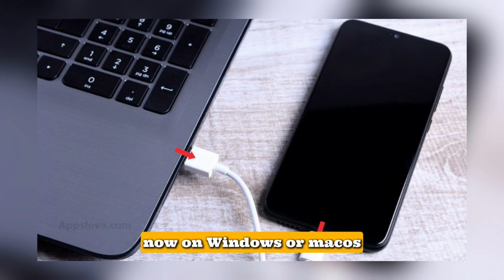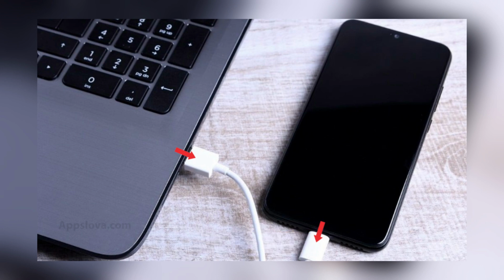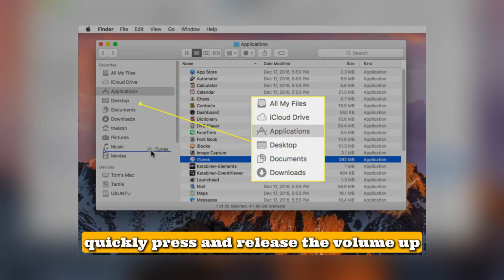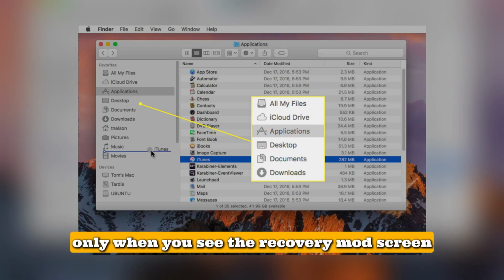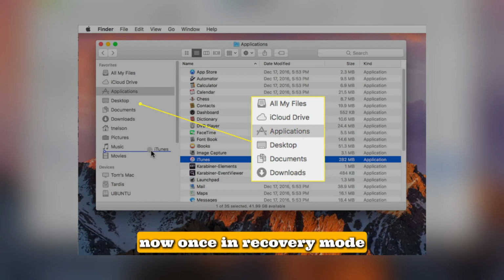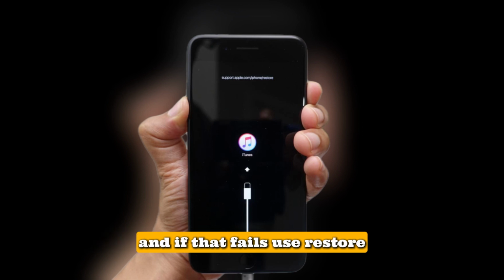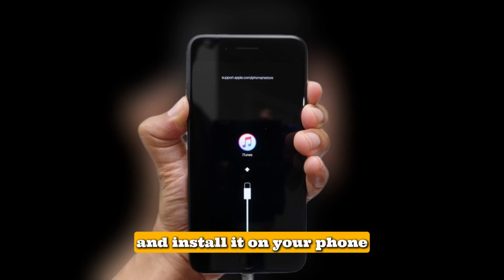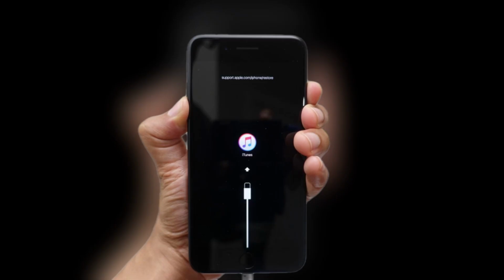How to Fix iPhone Reboot Loop with Apple Logo (Step-by-Step Guide)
Is your iPhone stuck in a reboot loop showing the Apple logo? 🍏 In this tutorial, I’ll show you how to fix iPhone stuck on Apple logo quickly and safely, without losing your data (in most cases).

This video covers:
✅ How to fix iPhone reboot loop using force restart
✅ How to restore iPhone with iTunes or Finder
✅ How to use recovery mode and DFU mode
✅ How to fix software issues causing reboot loops
✅ Tips to prevent future iPhone reboot problems

By the end of this video, you’ll know exactly how to get your iPhone back to normal even if it keeps restarting on the Apple logo.